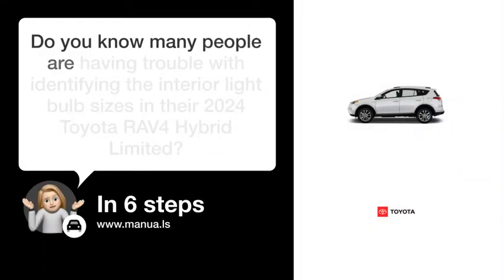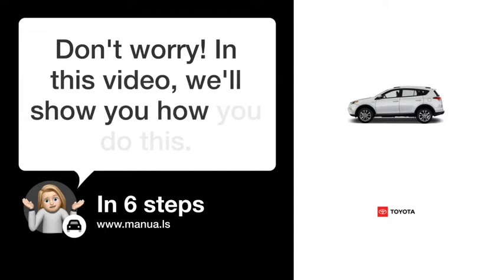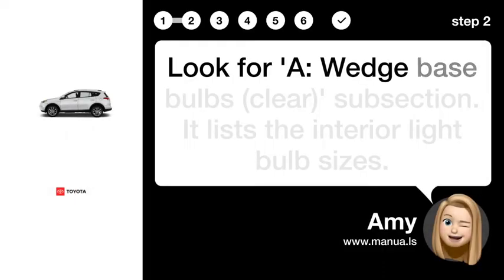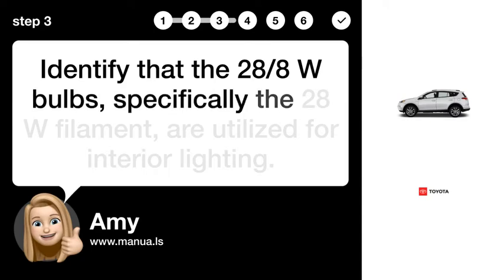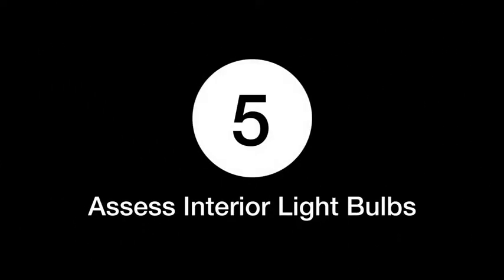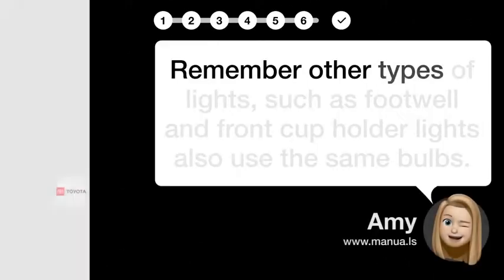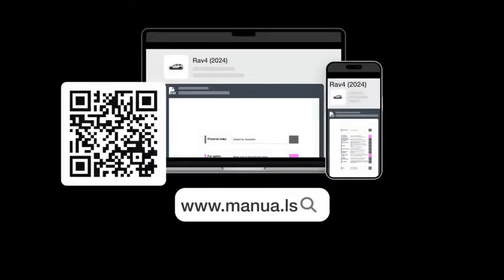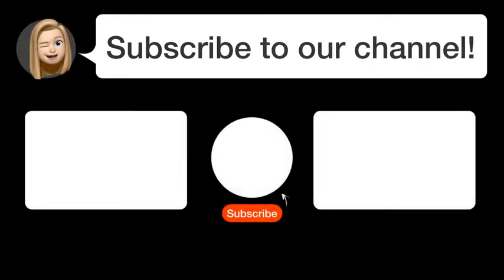How to Find the Perfect Interior Light Bulb Sizes for Your 2024 Toyota RAV4 Hybrid Limited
📺 Learn how to find the perfect interior light bulb sizes for your 2024 Toyota RAV4 Hybrid Limited. Watch this video to easily locate the correct bulbs in your vehicle manual and ensure proper lighting.

📖 In 6 steps:
1. Find the 'Vehicle specifications' in your Toyota Manual for bulb reference.
2. Look for 'A: Wedge base bulbs (clear)' subsection. It lists the interior light bulb sizes.
3. Identify that the 28/8 W bulbs, specifically the 28 W filament, are utilized for interior lighting.
4. Acknowledge that the car's back-up light uses the W16W 16 A bulb.
5. Note down that the rear interior light, front interior lights, and personal lights use similar bulbs.
6. Remember other types of lights, such as footwell and front cup holder lights also use the same bulbs.

📚💬 Manual and other questions:
On our site, you can find the complete manual for the Toyota Rav4 (2024). There, you can also ask your question to other Toyota Rav4 (2024) users.